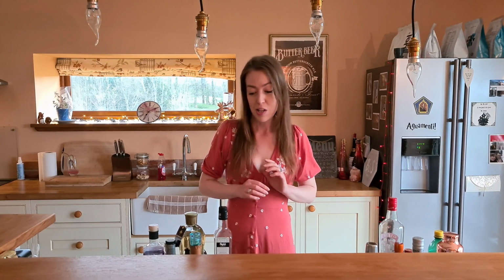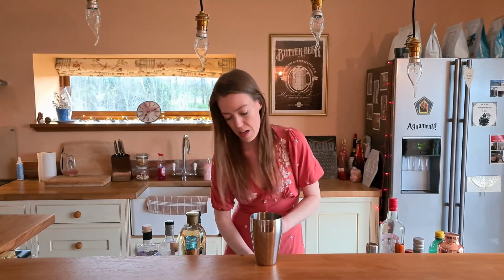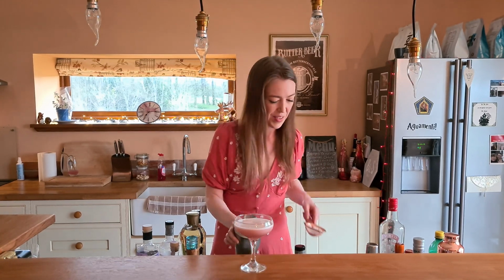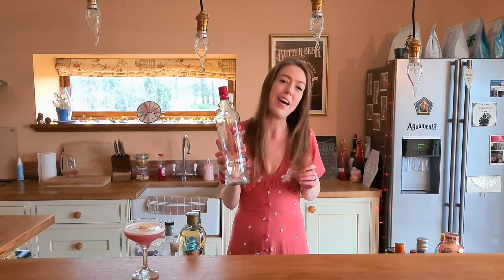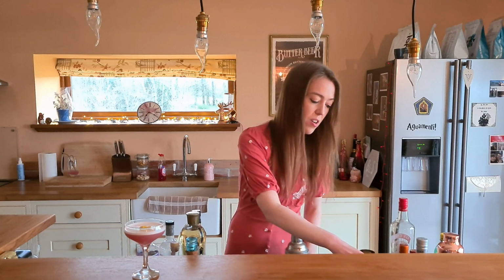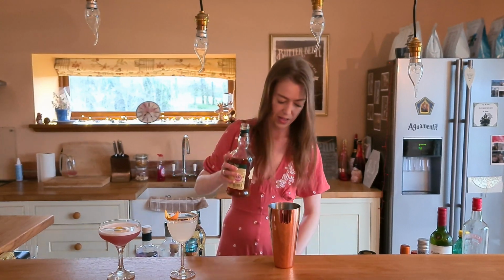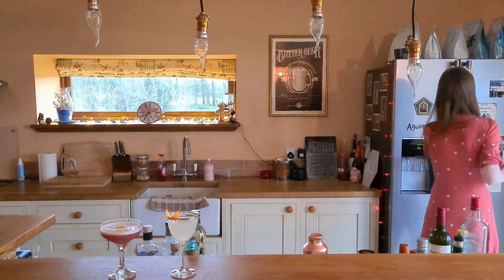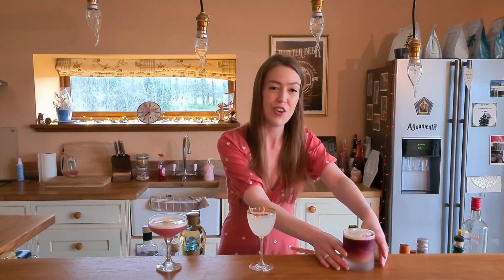3 Simple cocktails to make yourself at home | The Burrow Home Bar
Something a little bit different for you all this week. I have decided to showcase 3 really simple cocktails that are easy for anyone to make at home with little ingredients. I have chosen to make a gin, vodka and bourbon cocktail - all showing you can make elegant and beautiful drinks at home without fancy liqueurs, bitters or syrups.

I would love to know which out of these 3 you would love to make yourself and please do let me know in the comments below if I have inspired you to make one of these lovely cocktails and how it went!

Gin Sour:
35ml Gin
35ml Plum and Vanilla Gin Liqueur
20ml Lemon Juice
10ml Sugar Syrup
1 tsp Egg White Powder
Shake all ingredients in a shaker with ice and double strain into a coup glass. Garnish with an edible flower.

Marmalade Martini:
50ml Vodka
25ml Cointreau
15ml Lemon Juice
1 tsp Marmalade
Add all ingredients to a cocktail shaker and shake with ice. Double strain into a nick & nora glass and garnish with an orange peel.

New York Sour:
60ml Bourbon
30ml Lemon Juice
15ml Sugar Syrup
Few dashes angostura bitters (optional)
1 Egg White
30ml Red Wine
Add all ingredients (except for the red wine) to a shaker and dry shake (without ice) for a few seconds. Add ice then shake again. Double strain into a rocks glass. Pour the red wine gently over the back of a spoon into the drink to create the red wine float. Leave ungarnished.

and Tiktok @ theburrowhomebar
for more cocktail inspiration.